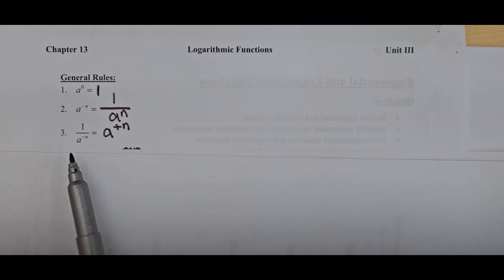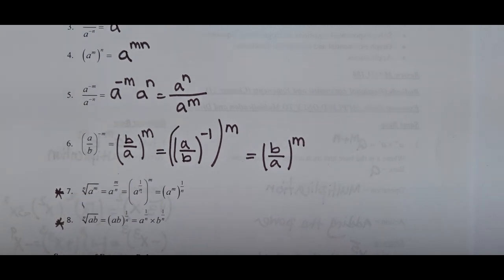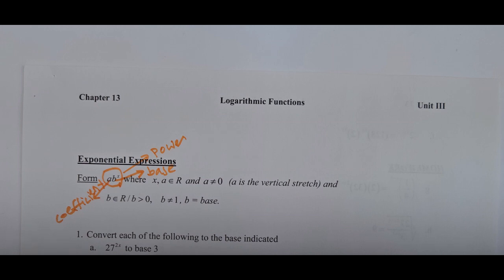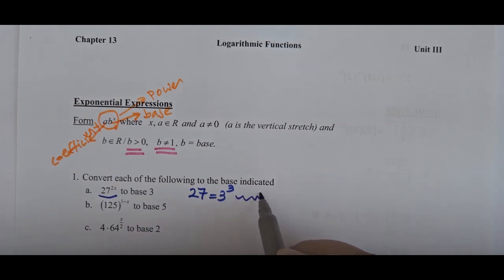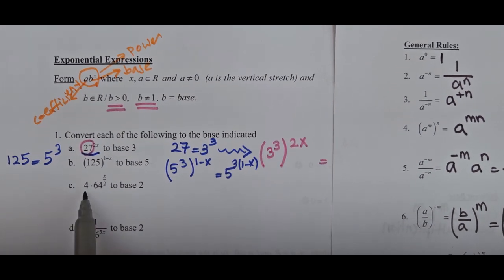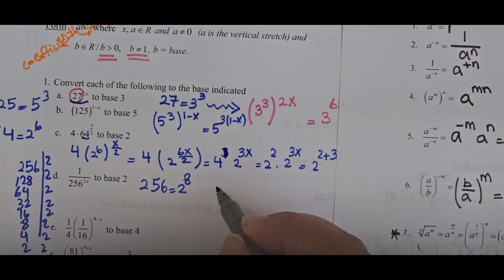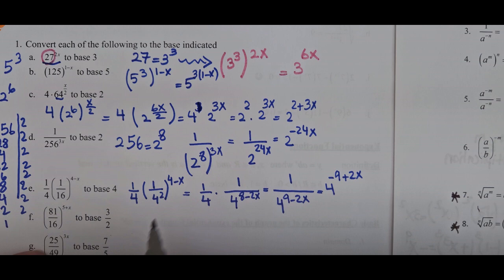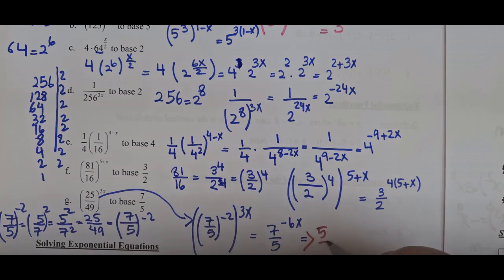General Rules of Exponenets - Handout _ Part One